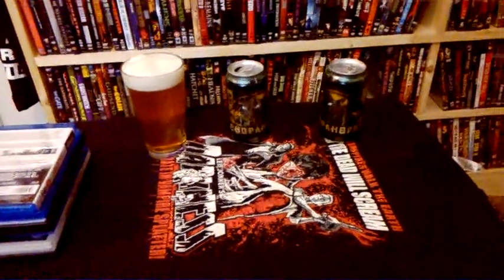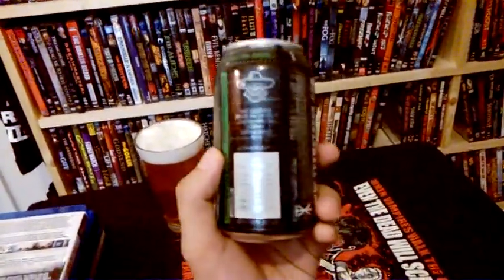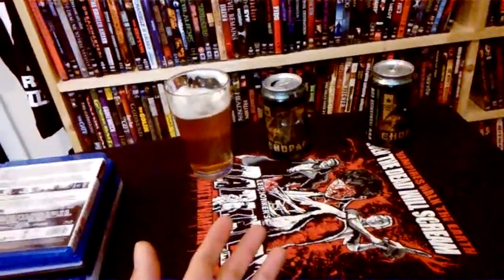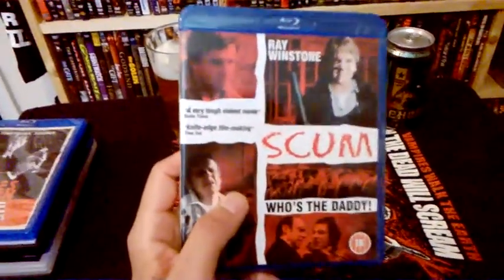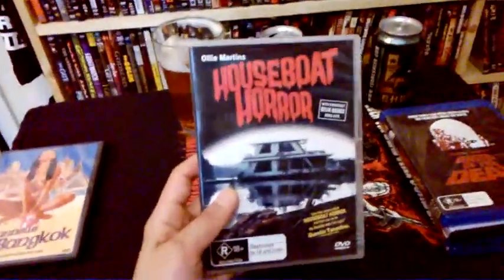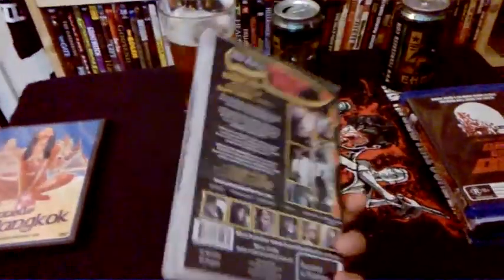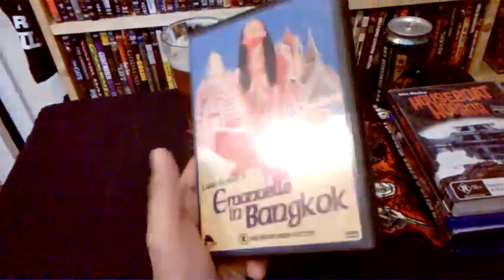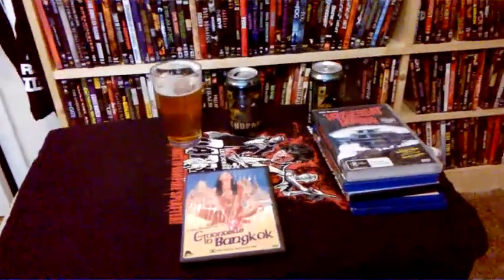Brews n Views episode 3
This episode I sample.
Chupahopra (IPA)
7.5%
TwistedX brewing company
.and I talk some recent views!